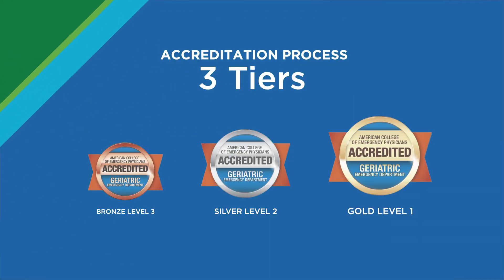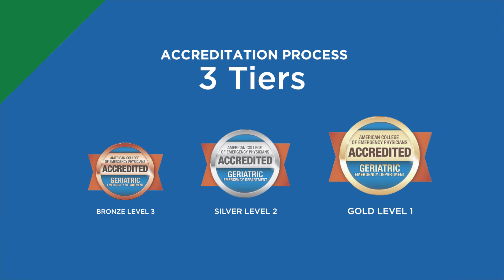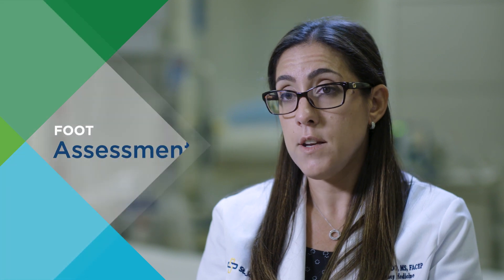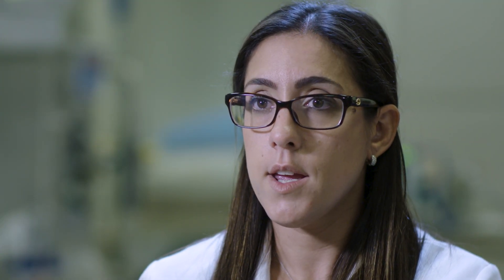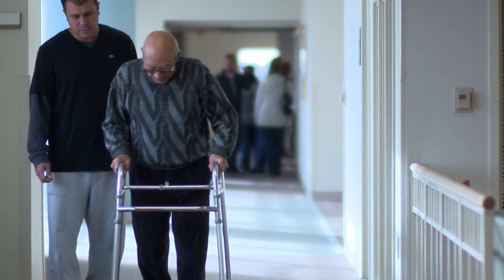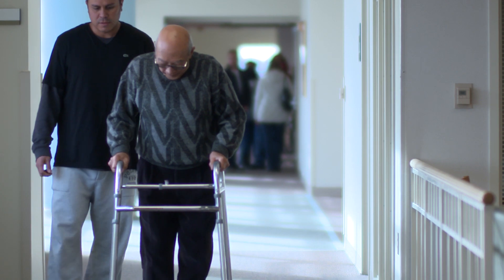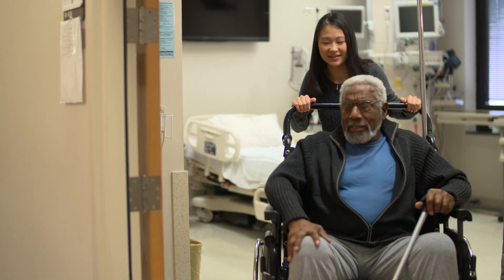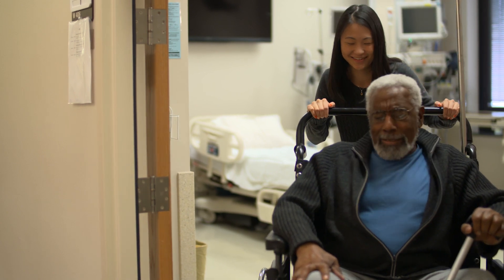Stand STEADI: Fall Prevention in a Geriatric Emergency Department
Geriatric Emergency Departments have undergone a new standard for improved care, thanks to recently-created guidelines and criteria. Injuries that were once treated are now prevented. Learn how St. Joseph’s Health prevents falls among older adults.